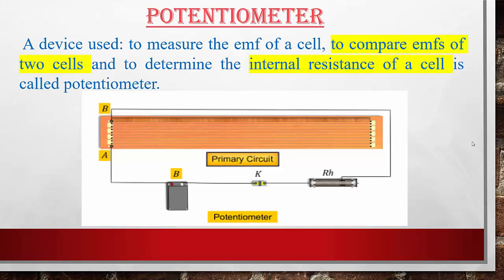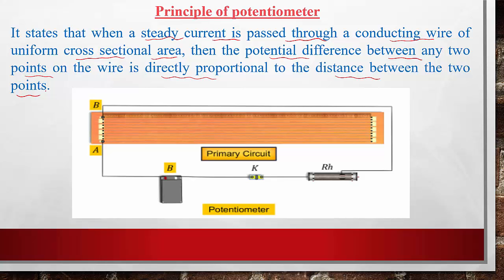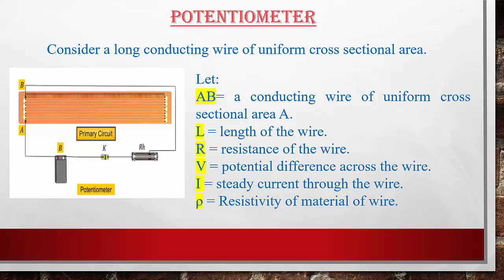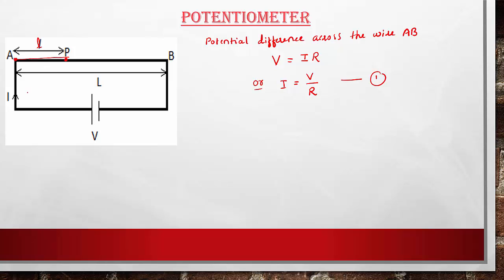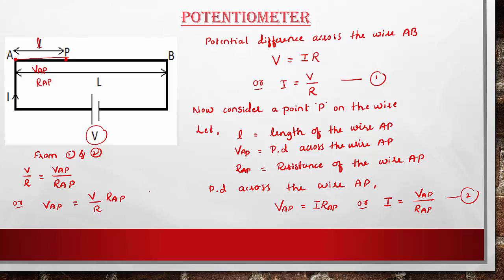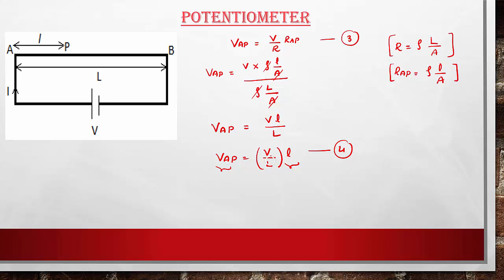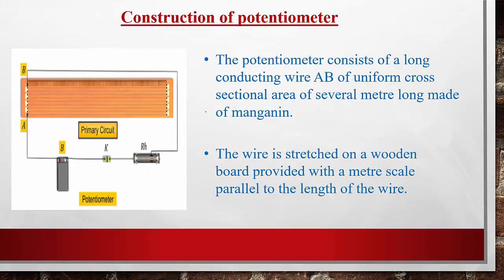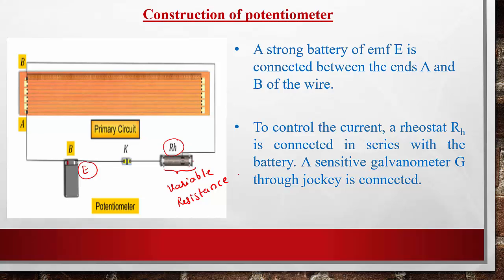Current Electricity-32 | Potentiometer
Explained Principle and construction  of potentiometer